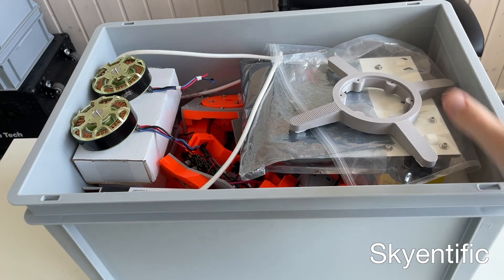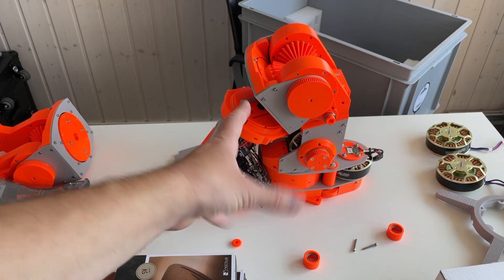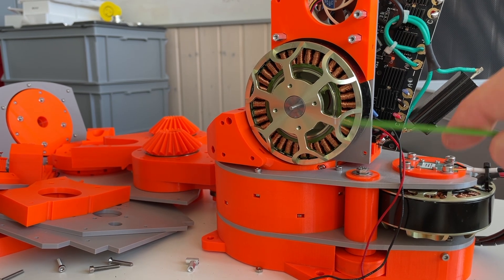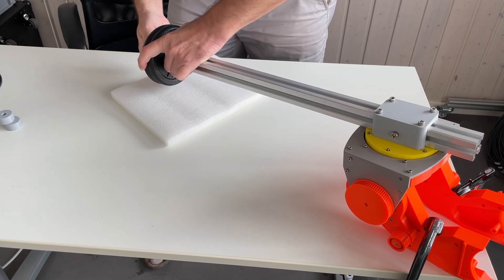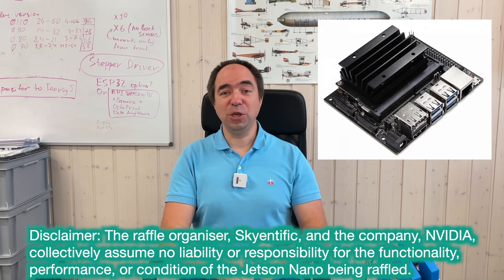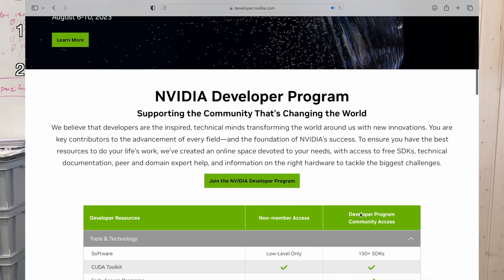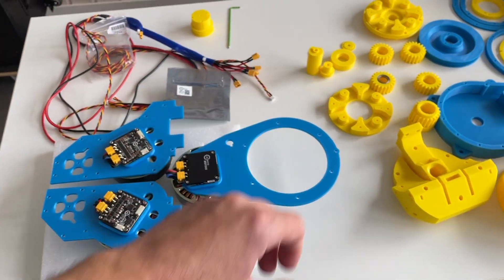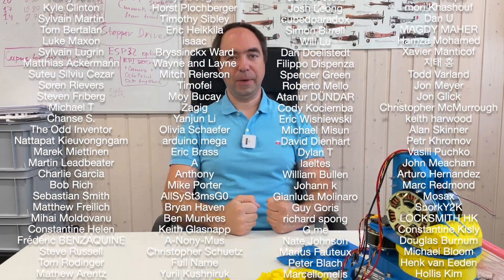The most advanced 3D printer robot (refreshing my 4y old design)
I have decided to redesigning my four years old project - 7DoF brushless robot arm. I really love this design so I would like to complete it (before I had only 5 axis out of 7).

The NVIDIA Jetson Nano Developer Kit raffle ended on August 28, 2023.

Special thanks to my special supporters: MAGDY MAHER and Todd Varland.